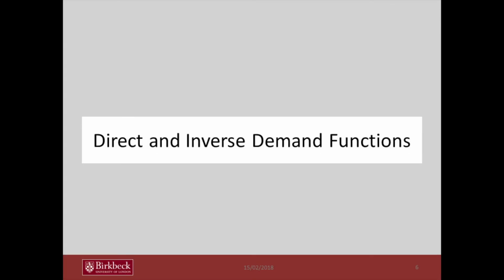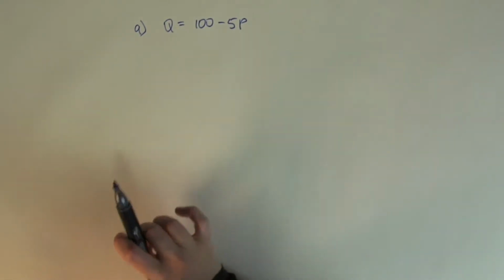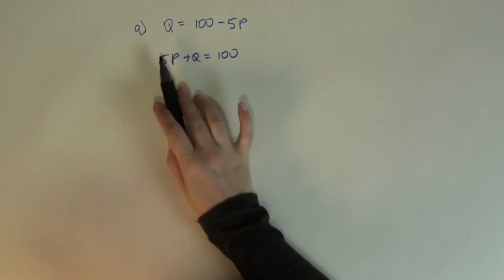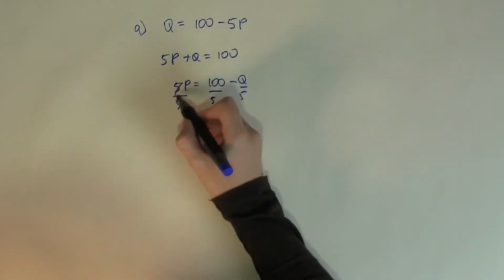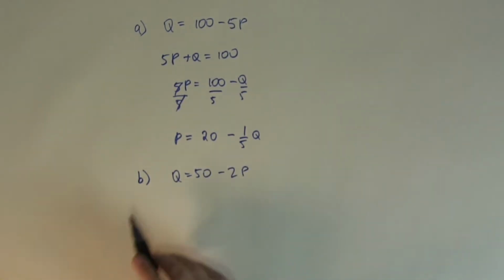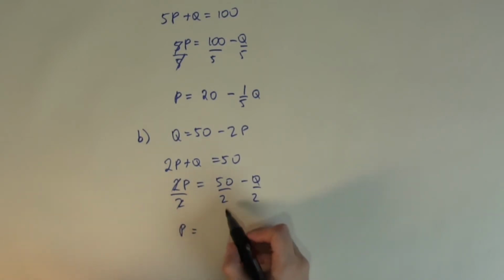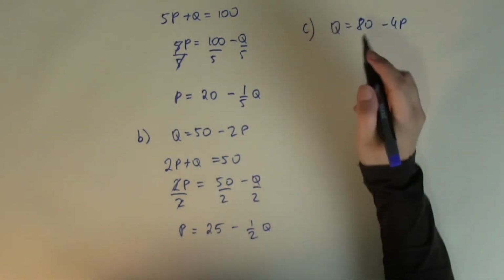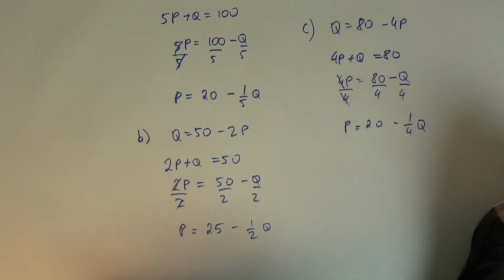MFB Algebra - 05 Direct and inverse demand functions